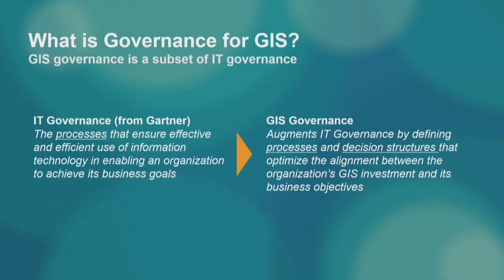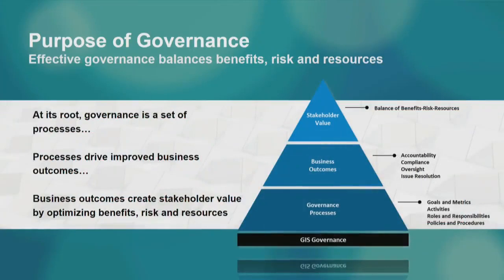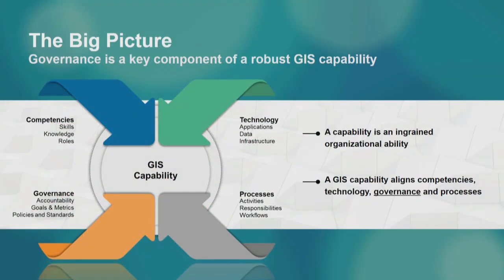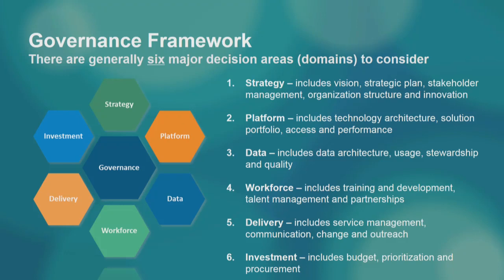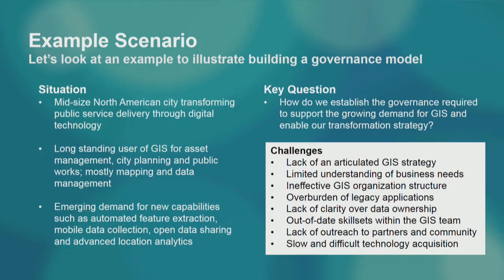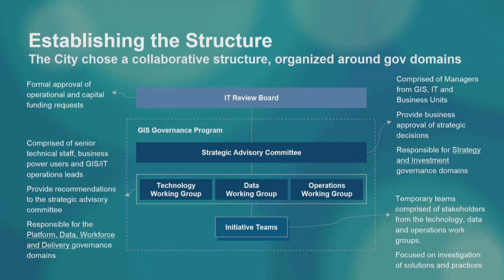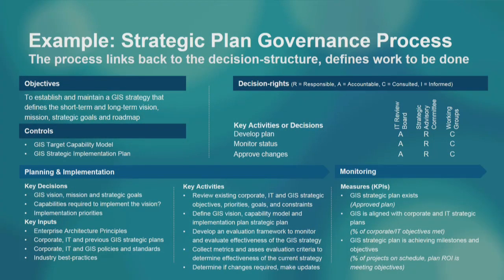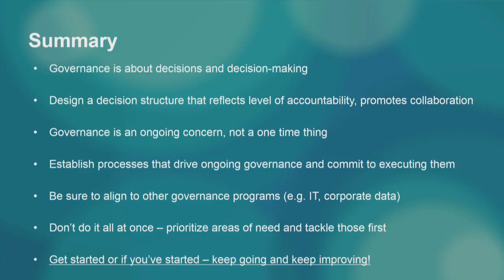Governance for GIS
In recent years, the attention of GIS managers has increasingly focused on the topic of governance. The rapid advancements in GIS technology combined with the growing need to balance the value, risk and resources associated with GIS has put managers under considerable pressure to get a handle on governance. In this session, we discuss governance as a “system of control” that defines the processes and responsibilities needed to ensure you are providing the right level of oversight into your GIS investment. We also discuss a framework for defining your organization’s GIS governance model and putting it into action.